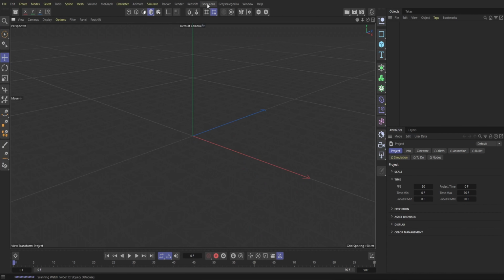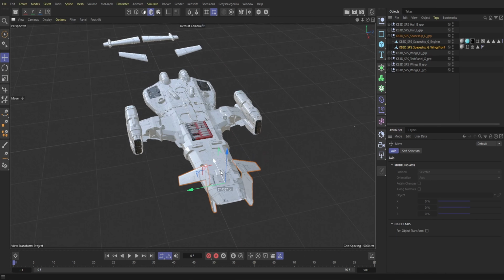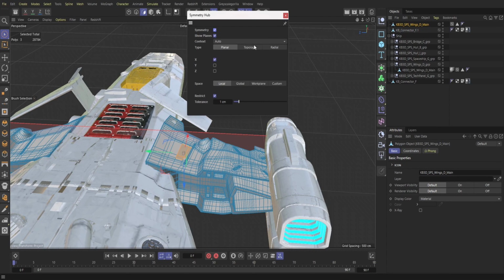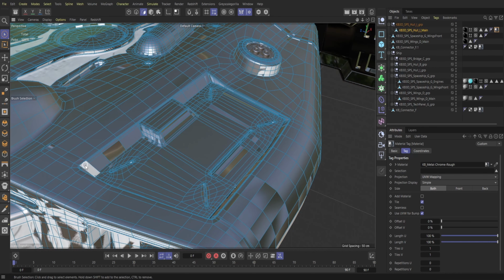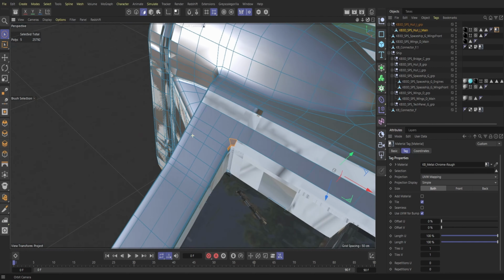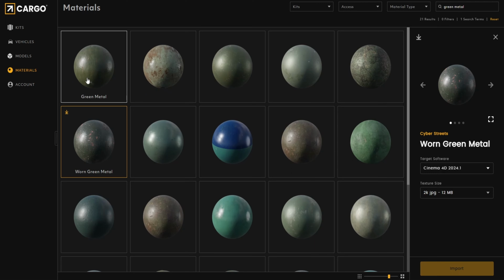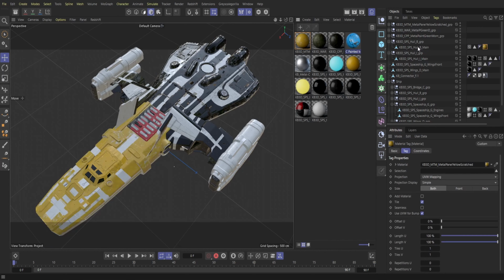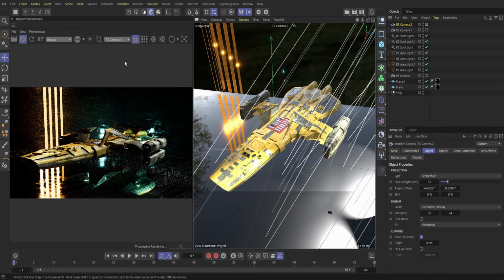Voyage of Visualization | Spaceship Design in Cinema4d and Redshift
Today I will show you we customized a spaceship with the help of Kitbash kits.

Step into the realm of photorealistic rendering as I take you on a visual journey through this exquisitely designed dining space. Using cutting-edge 3D technology, I meticulously crafted every detail, from the elegant furniture to the play of light and shadows, to create an immersive experience like no other.

Join me as we explore the interplay of textures, materials, and lighting, showcasing the capabilities of Cinema 4D and Redshift in bringing virtual environments to life. Whether you're a 3D enthusiast, a design aficionado, or simply curious about the power of CGI, this walkthrough promises to leave you inspired and show you the capabilities of Cinema4D!

Thank you for joining me on this artistic adventure, and we look forward to sharing more amazing CGI creations with you.

**Video Quality Will Increase in time. This is my first time editing and doing voice overs so please patient.**